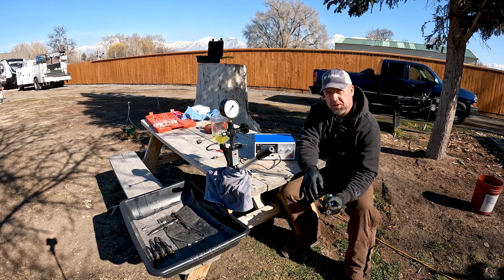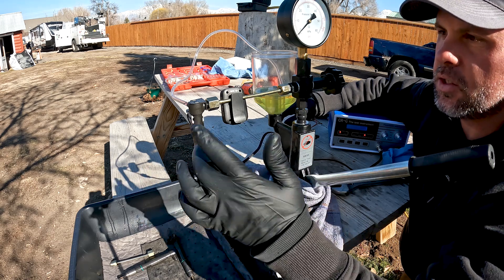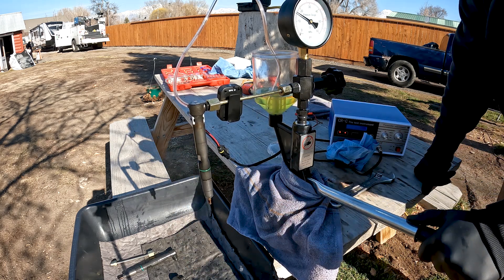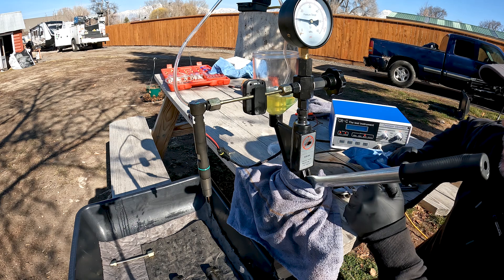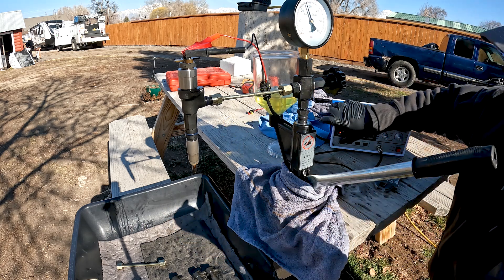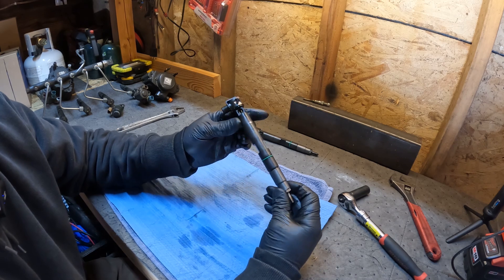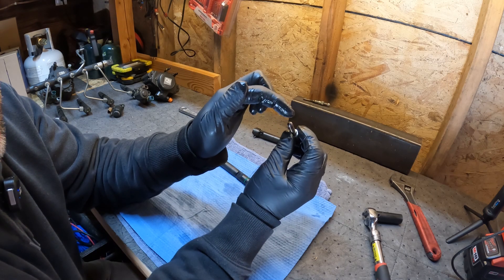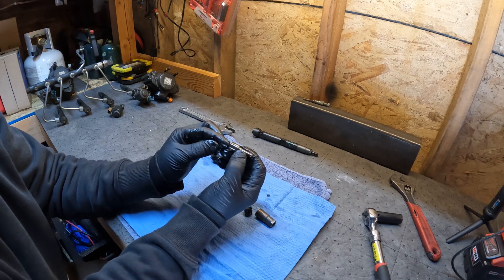Bobcat Fuel Systems, Delphi Common Rail Injector testing and explanation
Bobcat common rail fuel systems.  Part 1 of the Delphi fuel system, injectors.  Testing injectors that cause hard starts, rough running, and smoking engines.

Common rail injector test kit
Injector back leak test kit